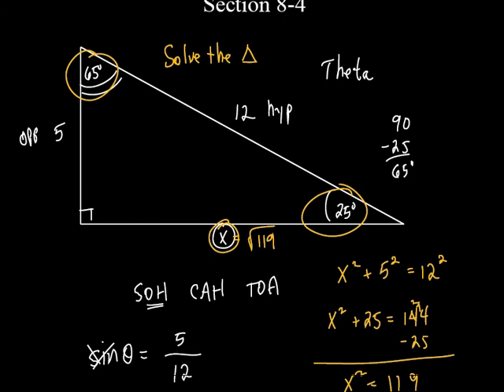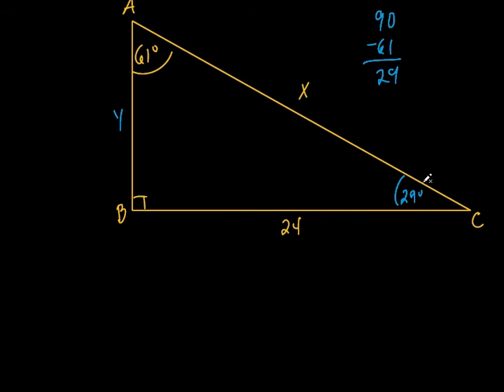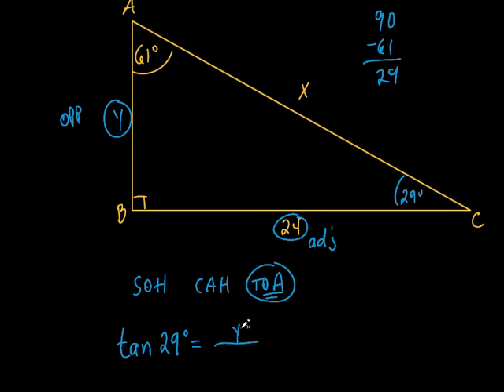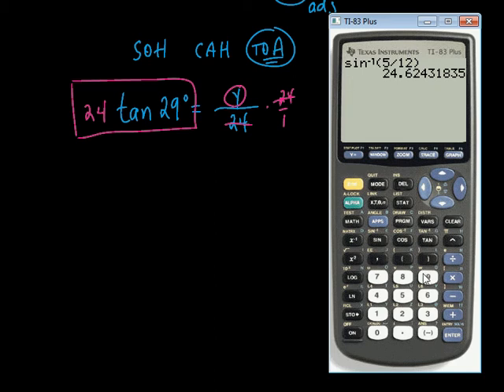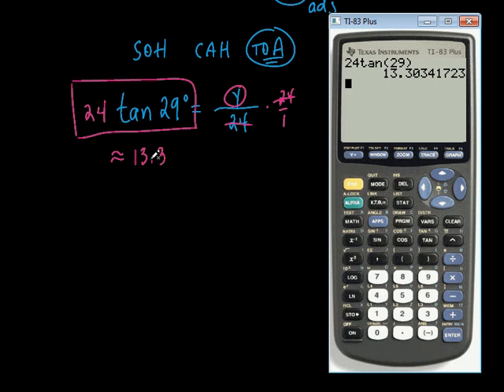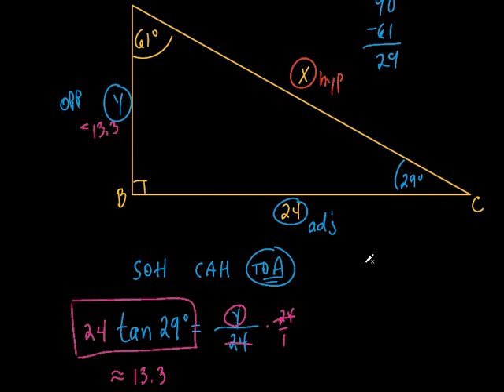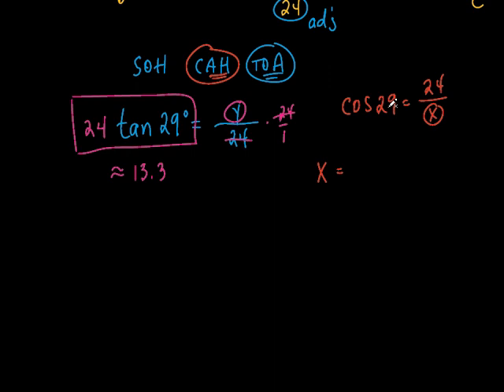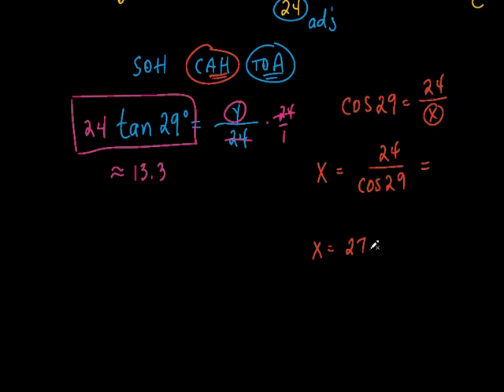3 Section 8 4 Trigonomety pt 3